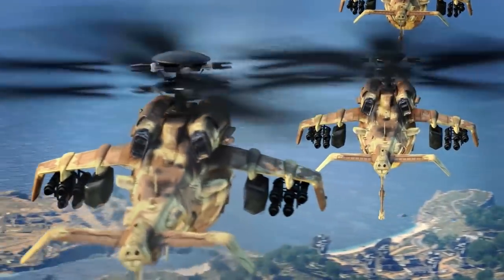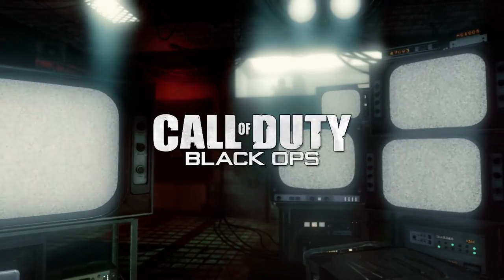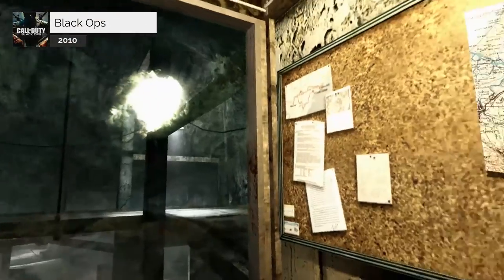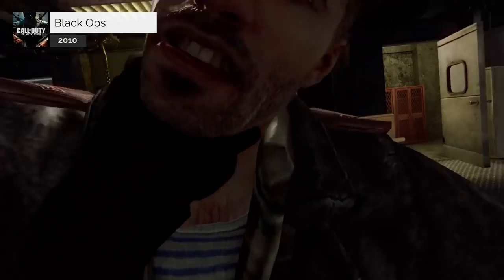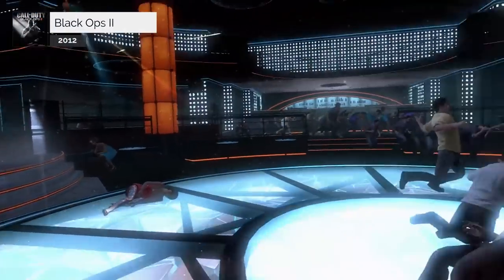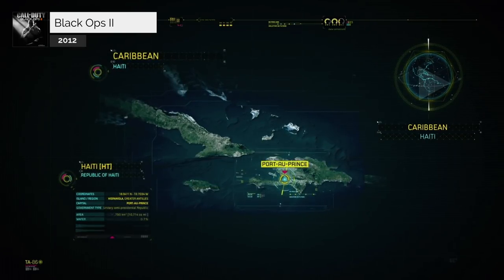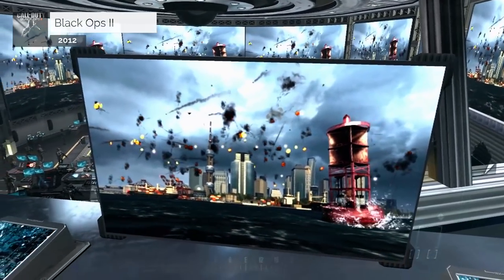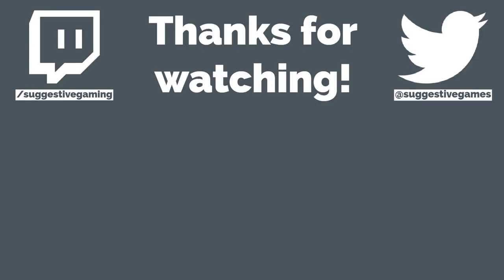Call of Duty: Black Ops Saga Story Summary - What You Need to Know!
While Call of Duty: Black Ops 4 ditches the traditional campaign for a strict multiplayer experience, we wanted to go back and look at the story of the other games so far.

0:00 Intro
0:20 Call of Duty: World at War
2:59 Call of Duty: Black Ops
7:21 Call of Duty: Black Ops 2
12:23 Call of Duty: Black Ops 3
16:05 Outro

All game footage captured and edited by Suggestive Gaming; please do not use without expressed permission.

Suggest a game/series for us to cover on What You Need to Know!